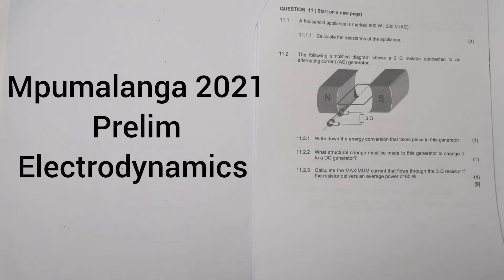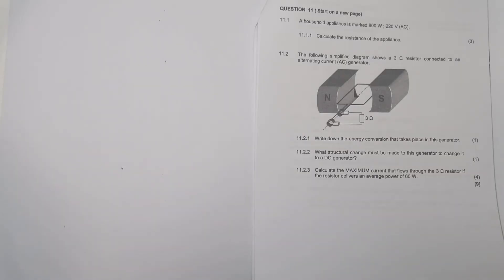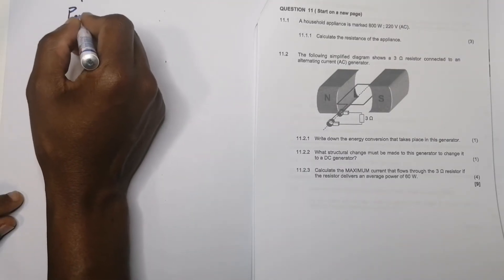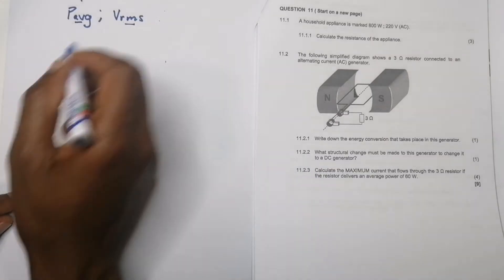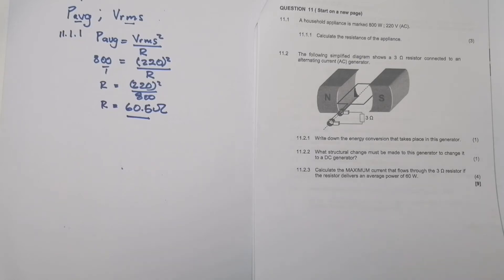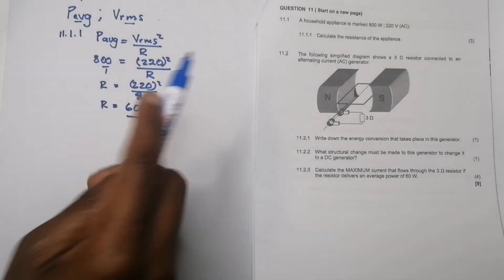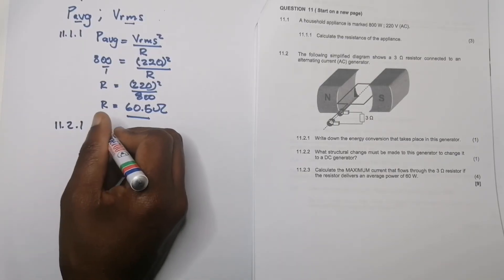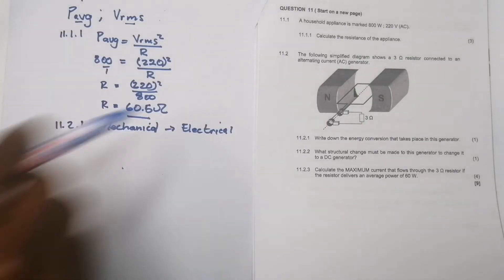Physics | Mastering Electrodynamics | Mpumalanga 2021 Prelim Exam | Mlungisi Nkosi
Dive into the world of Electrodynamics with this comprehensive review of the Mpumalanga 2021 Preliminary Exam questions. This video will guide you through the key concepts, formulas, and problem-solving techniques essential for mastering this topic.

Key Topics Covered:

Fundamentals of electrodynamics and its principles
Analyzing electric fields, forces, and energy
Practical applications and problem-solving strategies
Past exam questions for hands-on practice